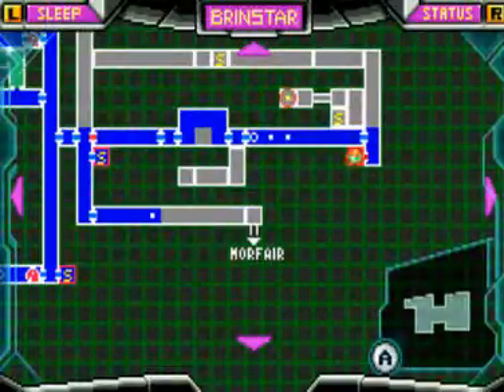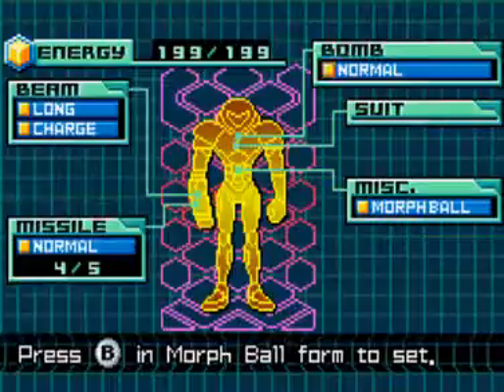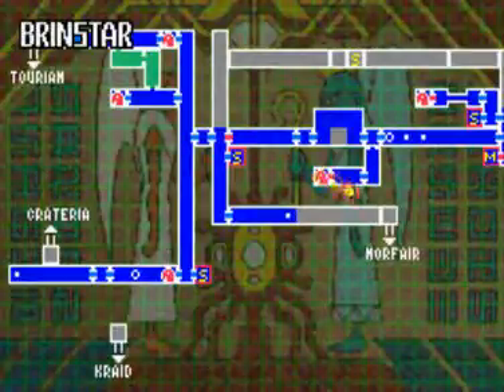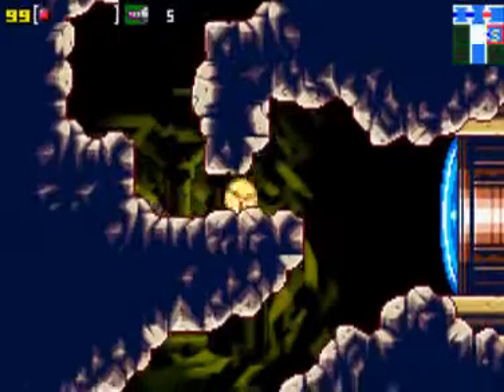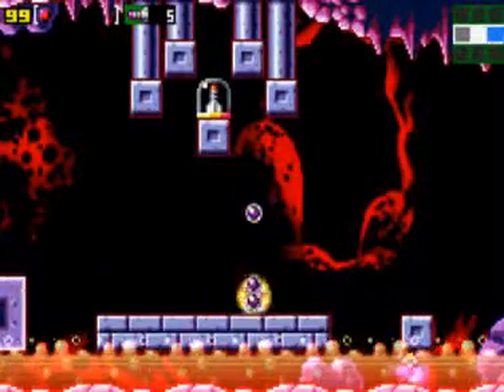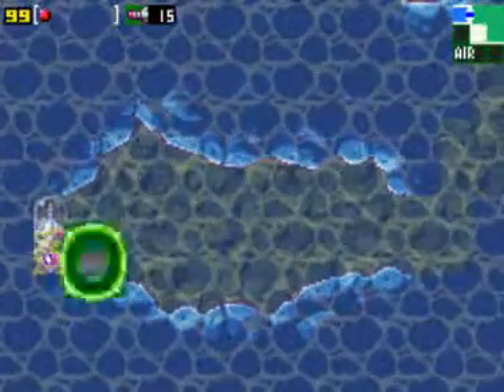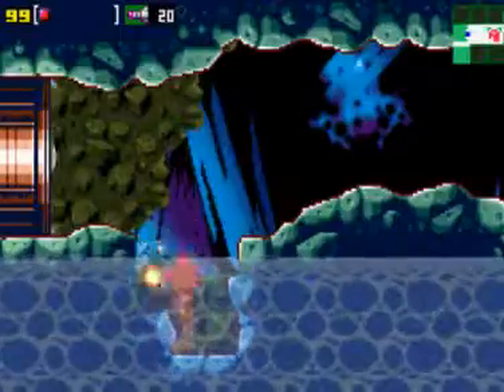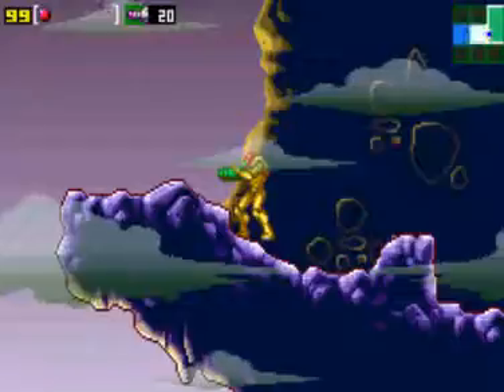Let's Play Metroid: Zero Mission 02: Mother Brains Watching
Samus continues to search for more power ups to help her on her mission!